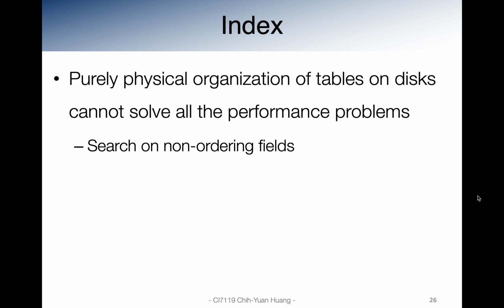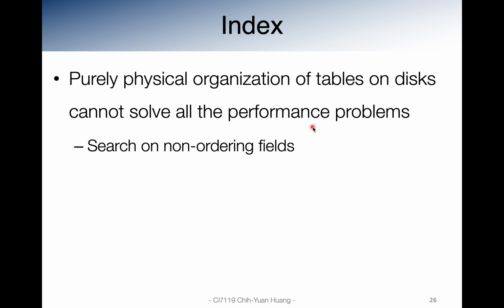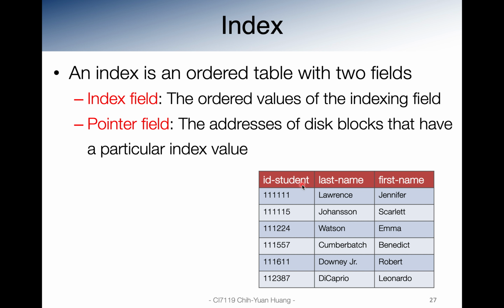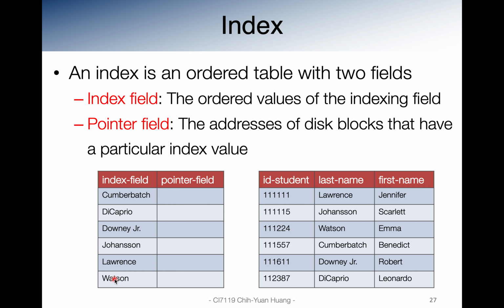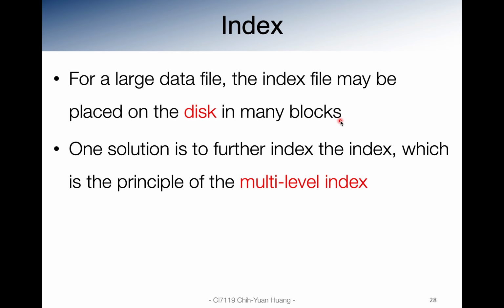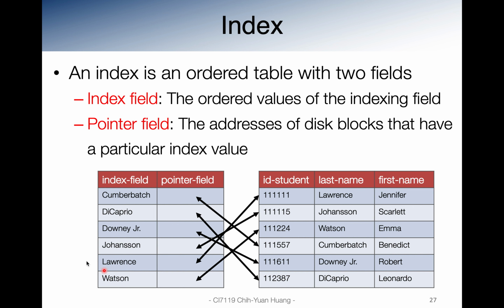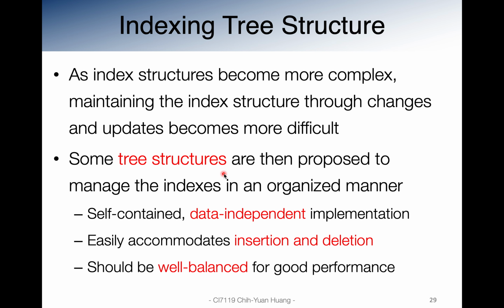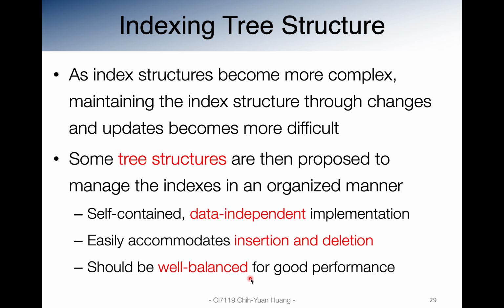Lecture 4 - Spatial Access Method (4/12) - Index